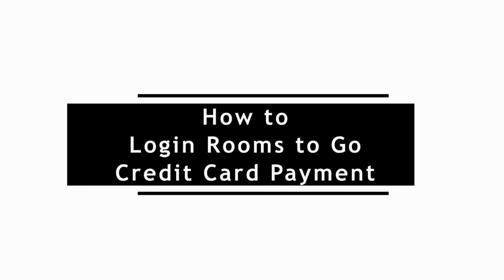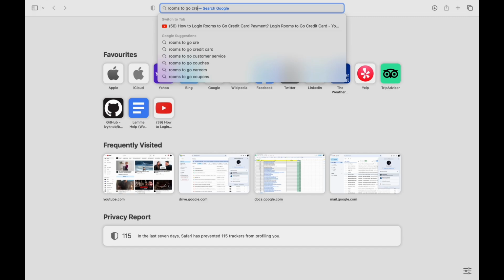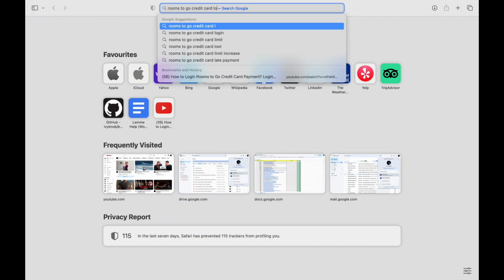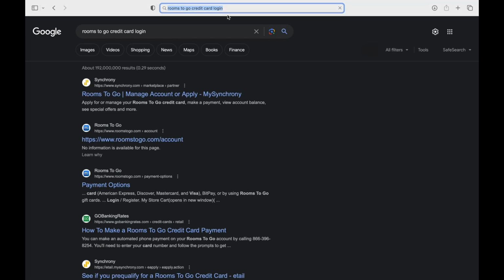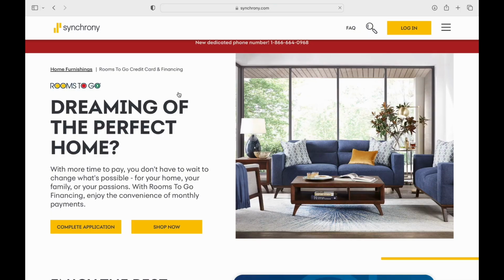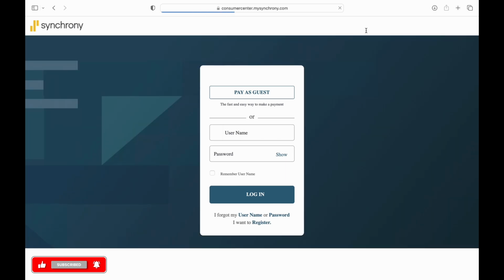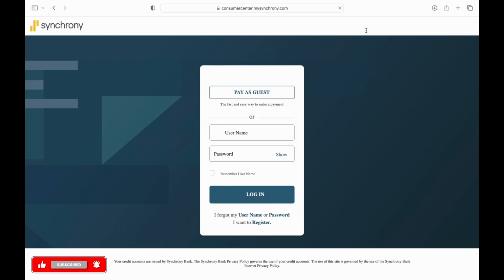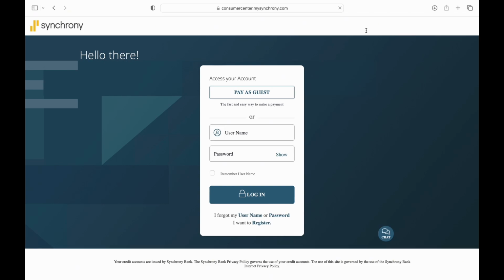How to Login Rooms To Go Credit Card Account Online (2024)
Hey everyone, in this video, I'll walk you through the process of logging into your Rooms To Go Credit Card account online in 2024. If you're a cardholder and want to access your account conveniently from your computer or mobile device, you're in the right place. I'll show you step by step how to log in and manage your credit card account securely online.

Timestamps:

0:00 - Introduction: Logging into Rooms To Go Credit Card Account Online
0:10 - Accessing the Login Page and Entering Your Credentials
0:30 - Successfully Logging In and Exploring Account Management Options